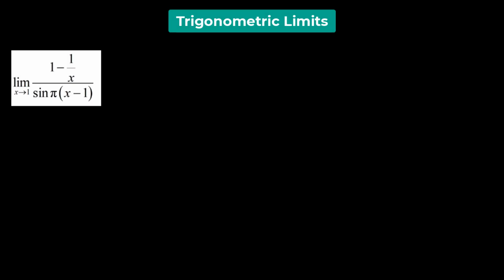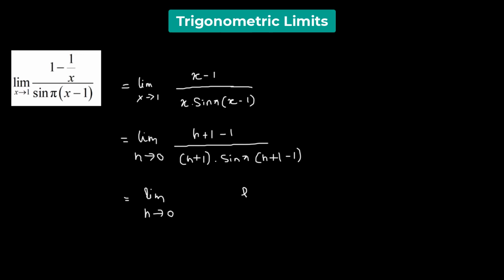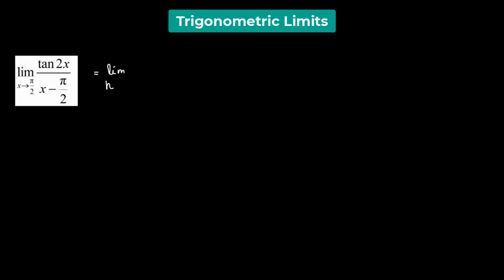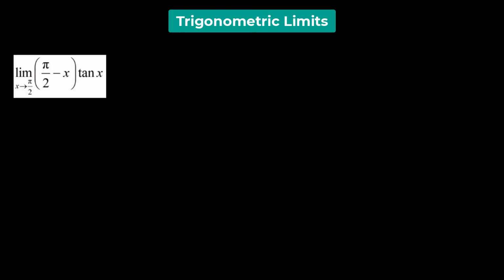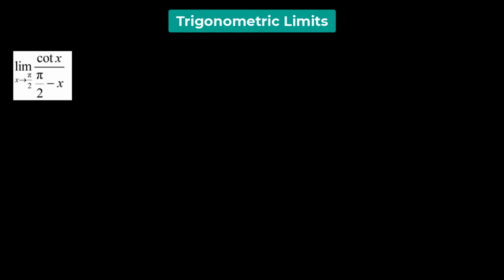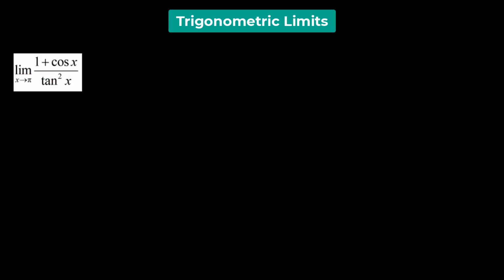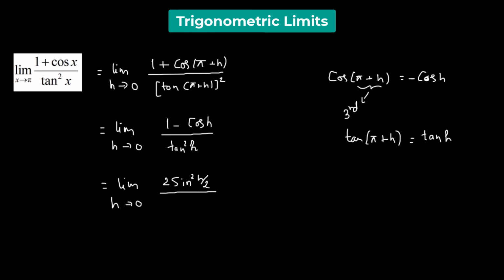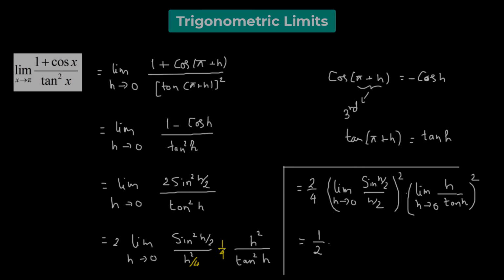33 | Evaluating Trigonometric Limits Type 2 | Worked Out Problems 3